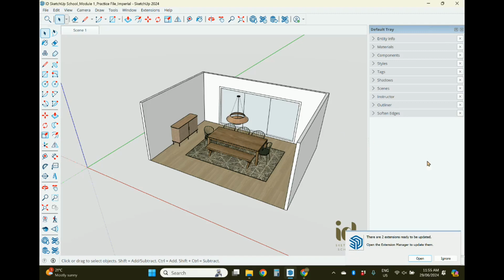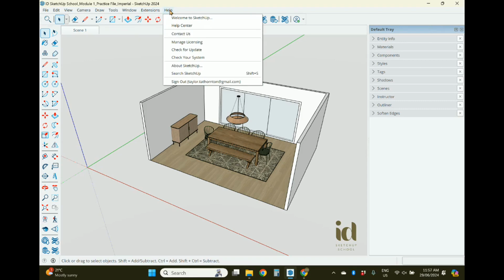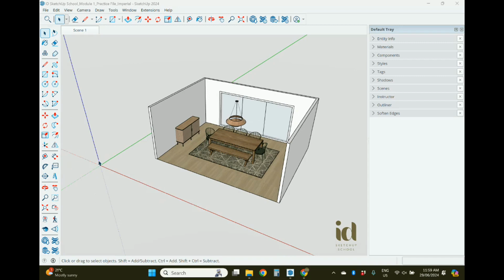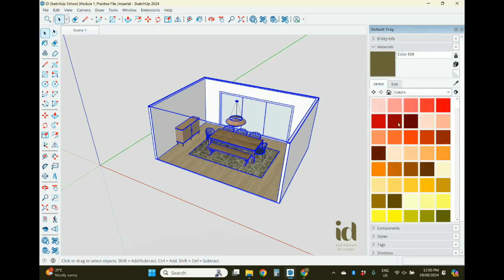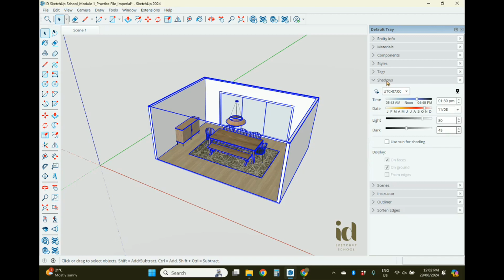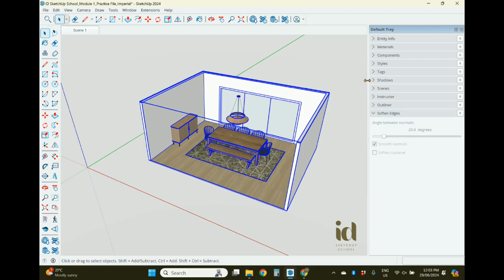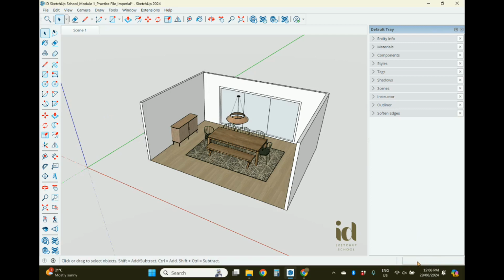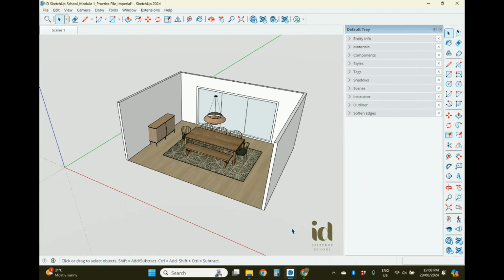The SketchUp Interface - A Beginner Tutorial for Interior Designers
🚀Ready to take your SketchUp skills to the next level? Watch this video to get a peak of what is possible in the world of 3D modelling in SketchUp for Interior Designers. Plus, don't miss out on an exclusive offer to ID SketchUp School - Your destination for an online, self-paced course, specially designed for interior designers. Here, we provide you with the precise roadmap to streamline your project designs using SketchUp in your business.

📌 In this video:
- How to navigate the SketchUp Interface

Want to learn more about getting started with SketchUp the RIGHT way? Sign up to my FREE WEBINAR below.